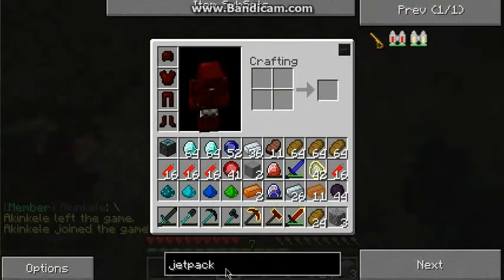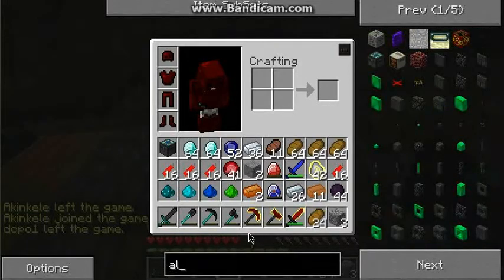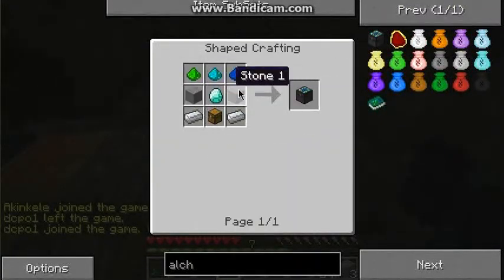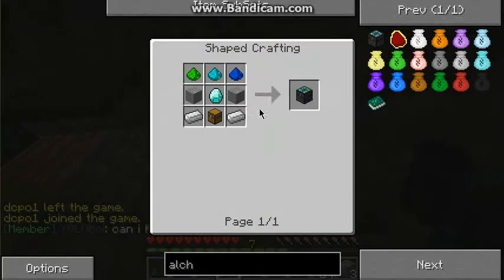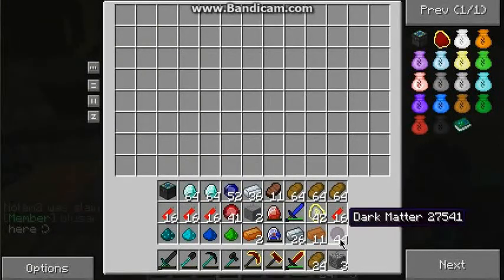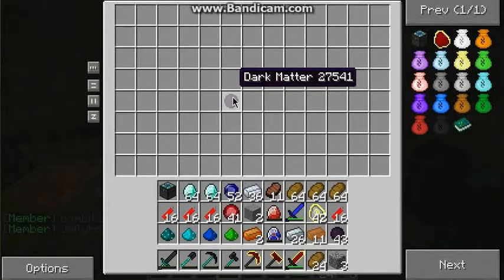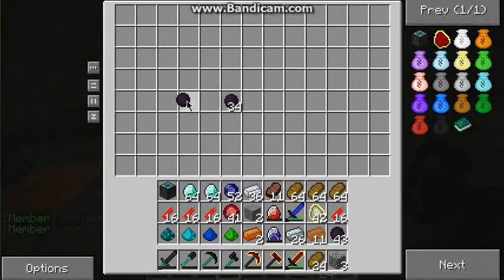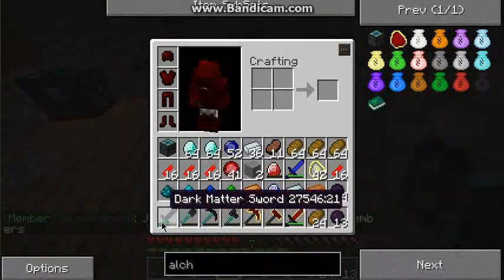Minecraft *Tekkit* how to dupe:D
Hey guys!!
Another video with me and a couple friends showing you YES YOU:D
How to dupe items on tekkit:) (the easy way)
:D i do tht face alot :D